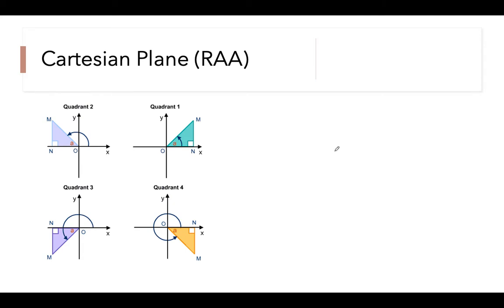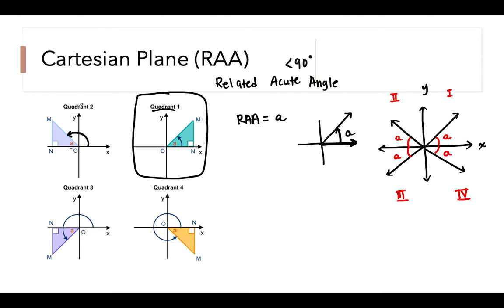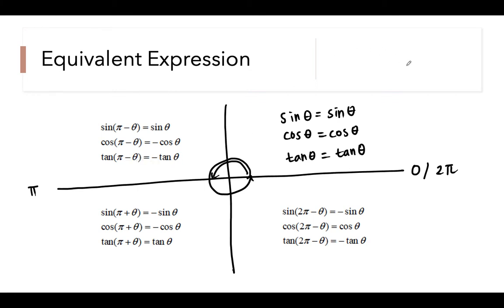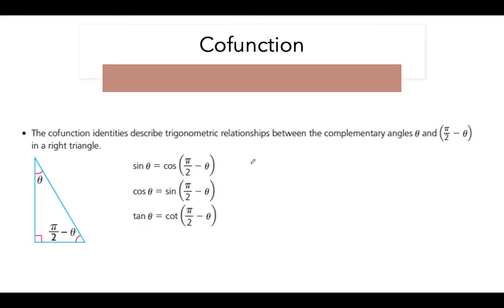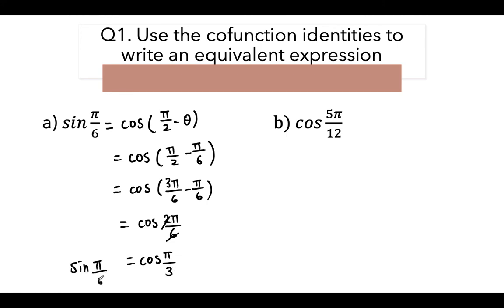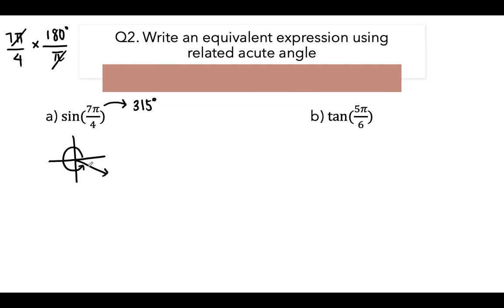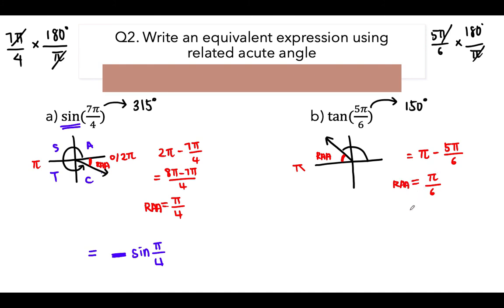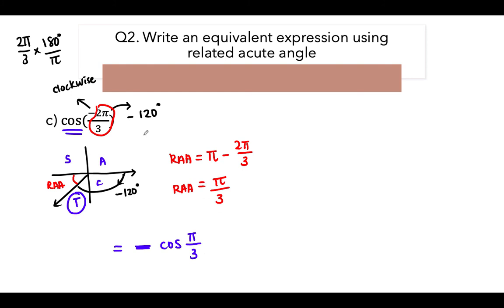MHF4U 7.1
Table of Contents:

00:10 - Lesson 1: Exploring Equivalent Trigonometric Functions
00:24 - Cartesian Plane (RAA)
07:26 - CAST rule
08:49 - Cofunction
10:55 - Cofunction
11:00 - Q1. Use the cofunction identities to write an equivalent expression